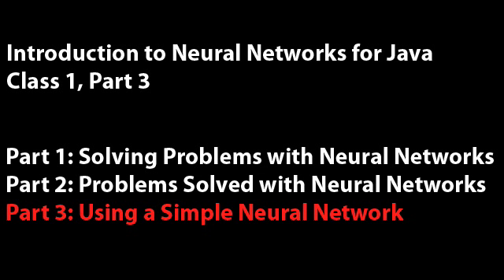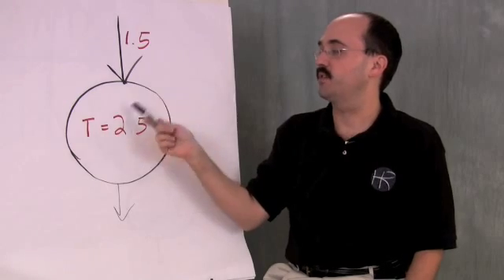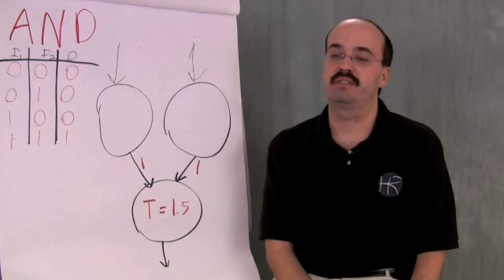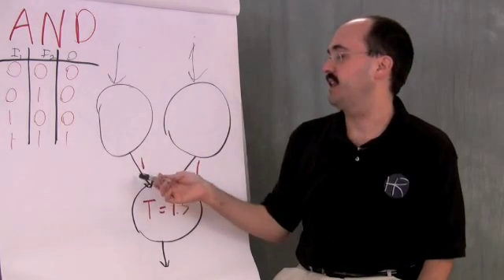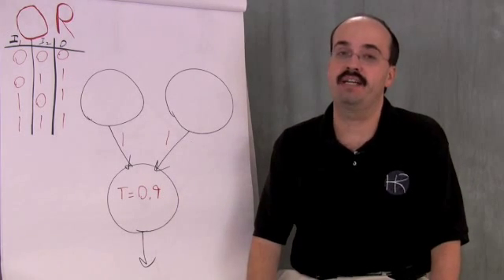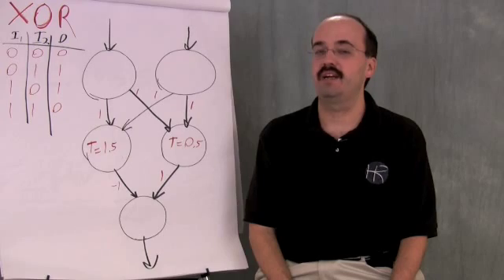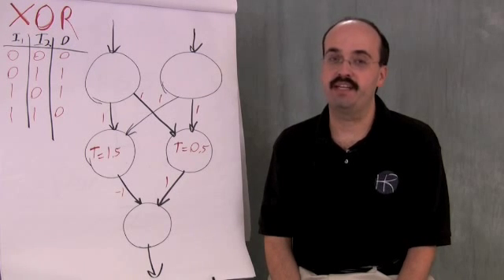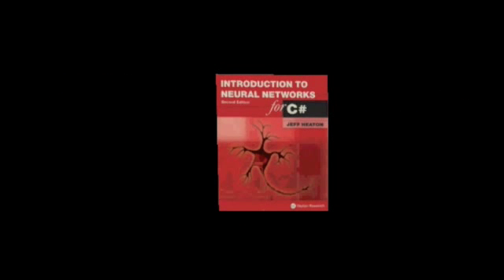Introduction to Neural Networks for Java (Class 1/16, Part 3/3)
Solving the XOR, AND and OR logic gates with a neural network.  This video is part of an online course on neural network programming.